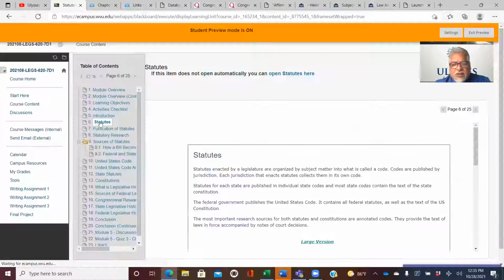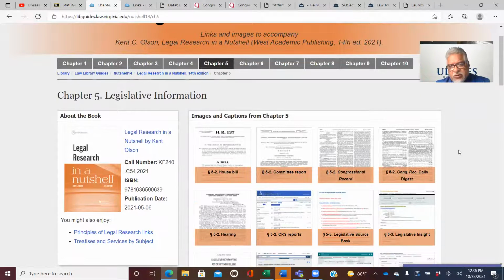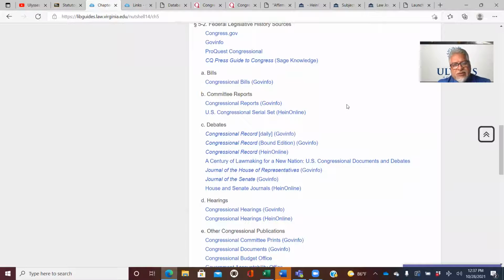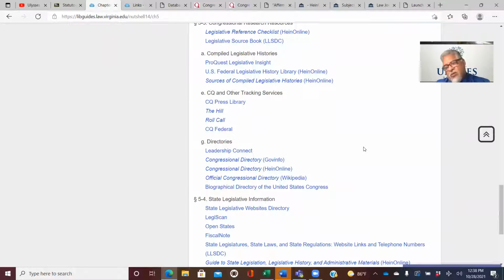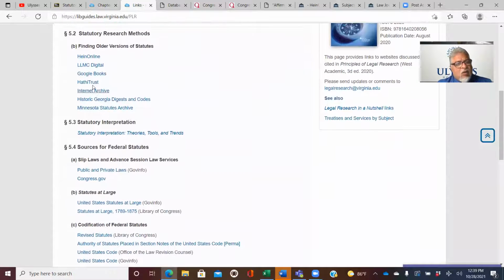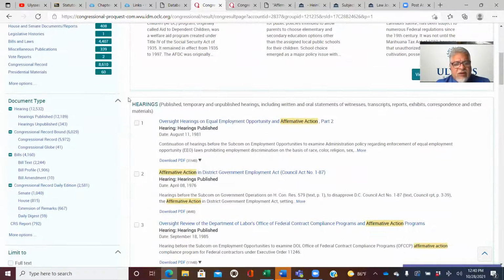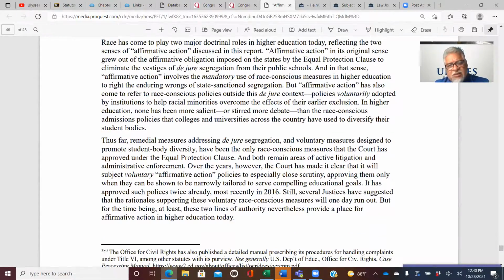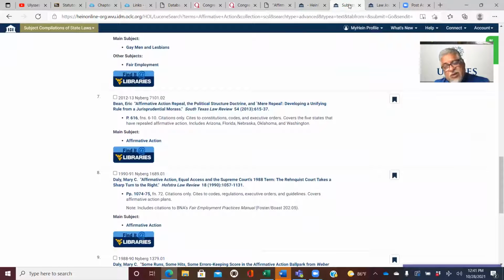Module Statutory Research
Module Five Lecture